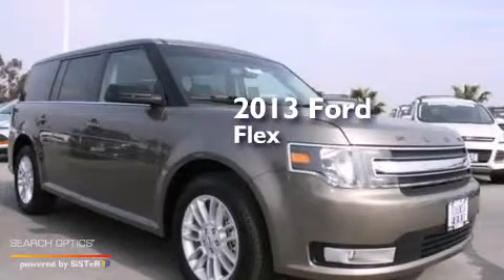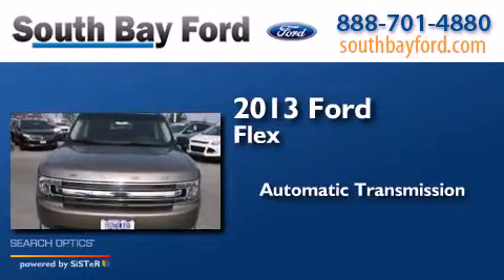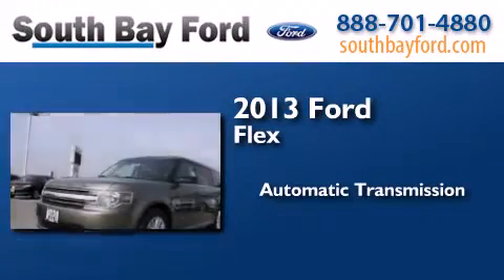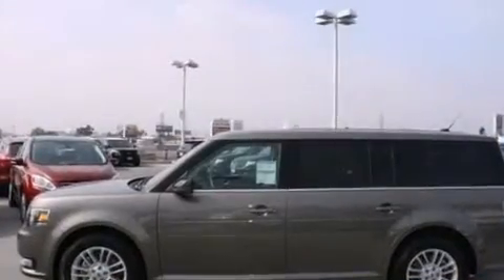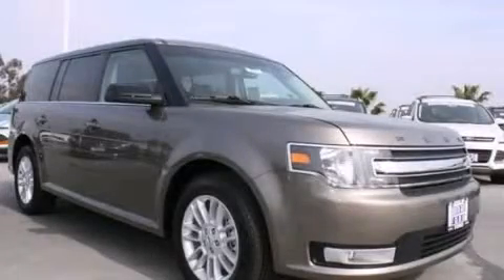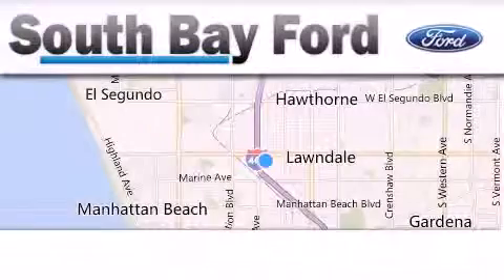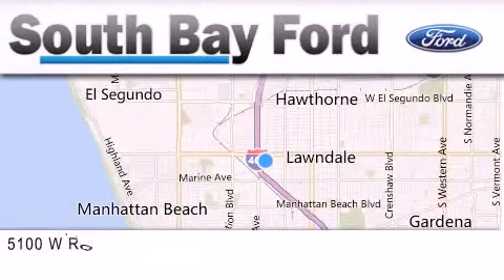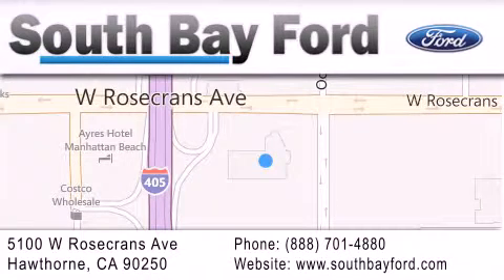2013 Ford Flex Hawthorne CA 90251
We have been honored to serve the Hawthorne CA area , we promise that your experience at our dealership will exceed your expectations ! Year : 2013 Make : Ford Model : Flex Engine : V6 Cylinder Engine Trans . : AUTOMATIC Exterior : MINERAL GRY MET Interior : CHAR BLK LEATHER Stock : P41979 South Bay Ford 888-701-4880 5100 West Rosecrans Avenue Hawthorne , CA 90250